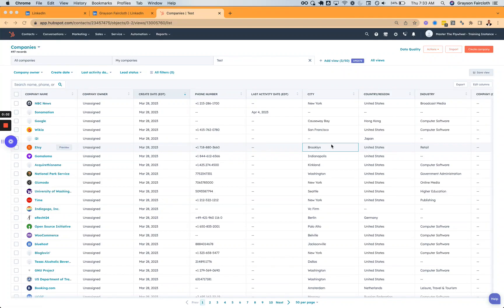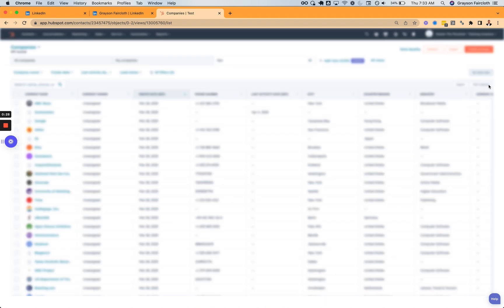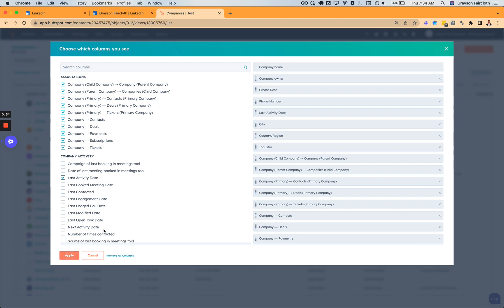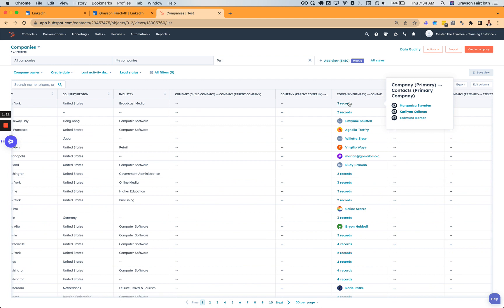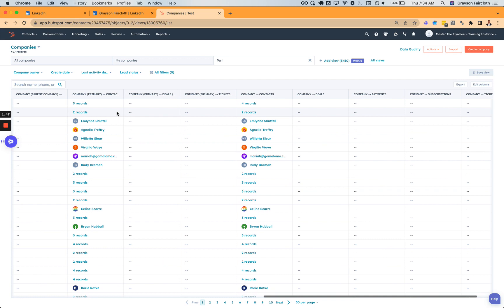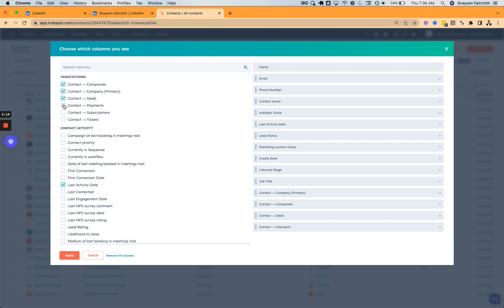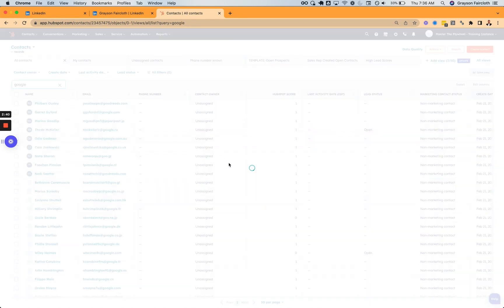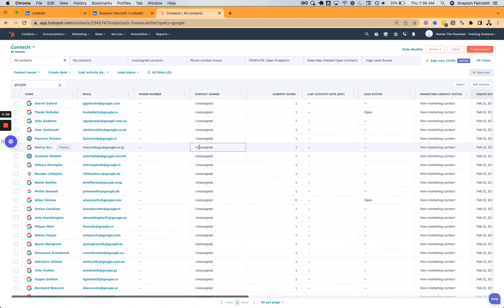HubSpot Views Major Update, See Associated Records directly in the view | HubSpot Tutorials 2023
In this video, we'll be discussing the latest HubSpot update and all of its new features. With the ability to see associations of pretty much every record that your company is associated with, this update is a game-changer. You can now view all of the associated contacts without having to go in there, and you can even create a child company to show how it looks. We'll also explore the update's capabilities with custom objects.

We'll switch over to contacts to see the same exact deal, with the ability to see all of the companies that person is associated with. This update gives you more functionality to add directly to your views, making it powerful and sometimes underutilized by companies.